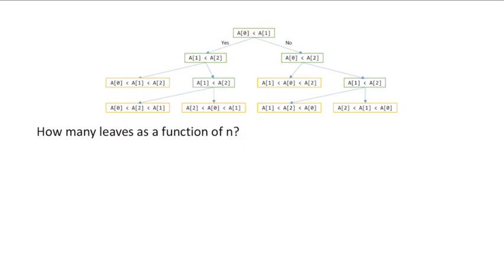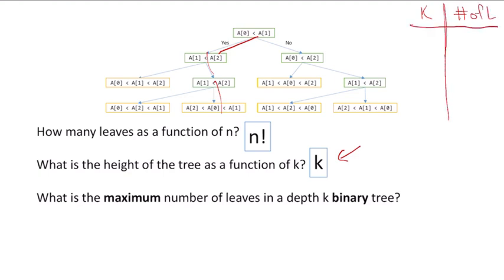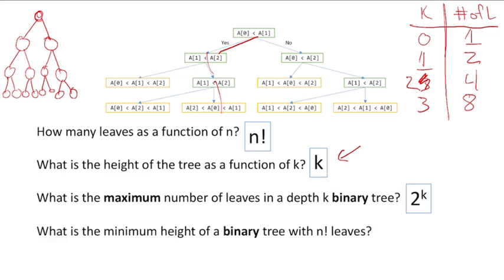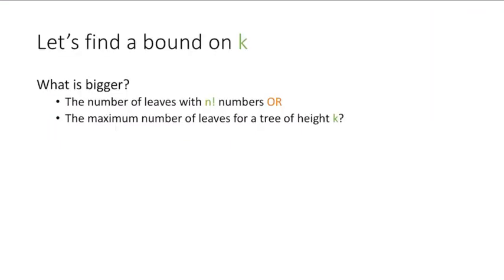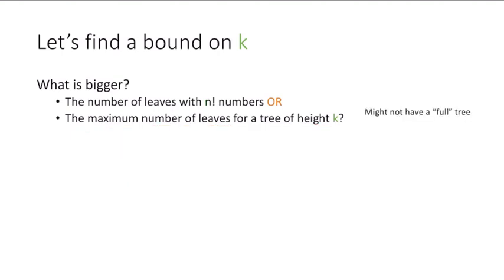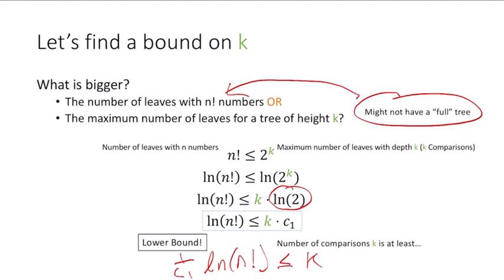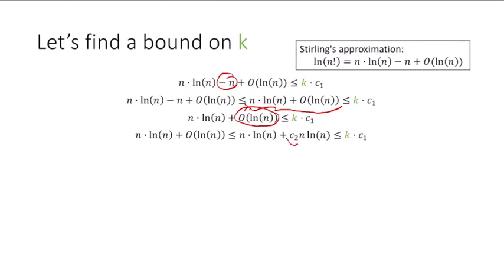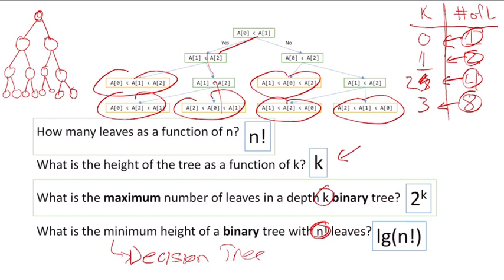Sorting Bound 2: Proving the lower bound